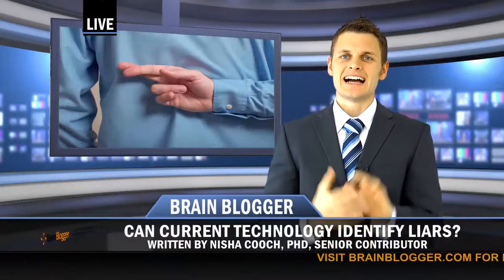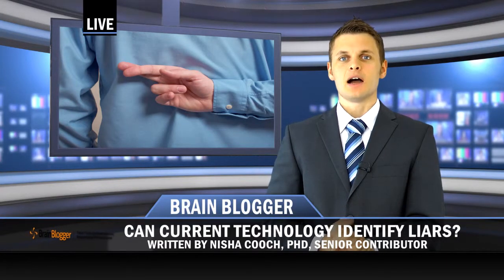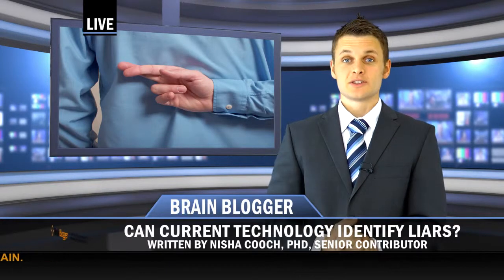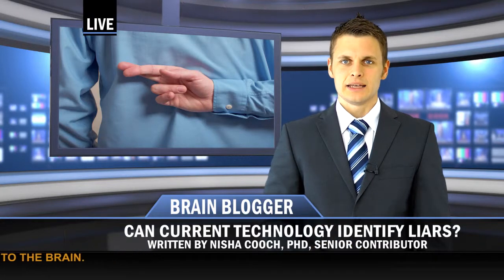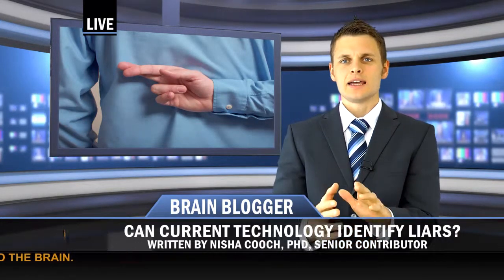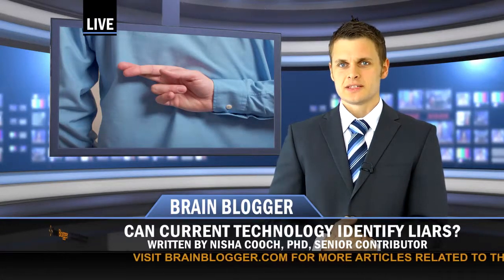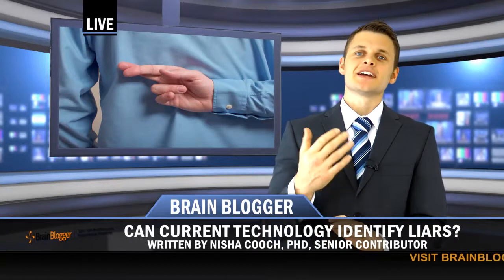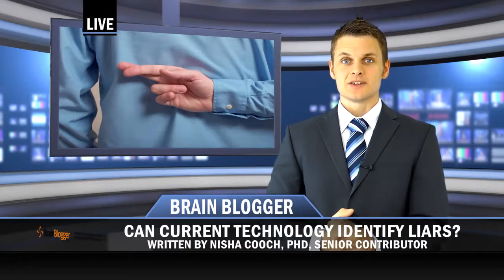Can Current Technology Identify Liars | Brain Blogger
Identifying deception is something humans have attempted to do for centuries. Initial techniques, such as facial expression interpretation, were developed without technology. Later, simple technologies, such as the polygraph, were designed to detect physiological changes consistent with the autonomic arousal that often accompanies the act of lying. More recently, a powerful technique, functional magnetic resonance imaging (fMRI), has gained popularity as a potential lie detector and is sometimes used commercially for this purpose.